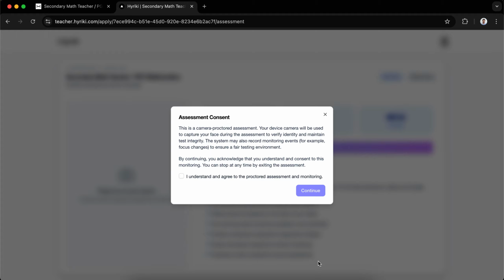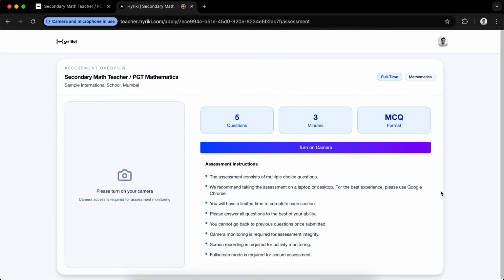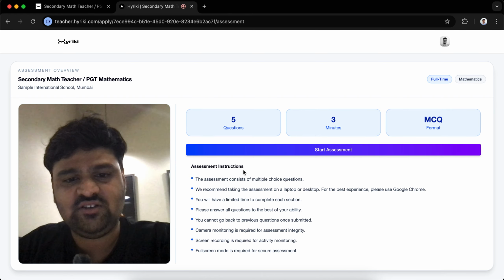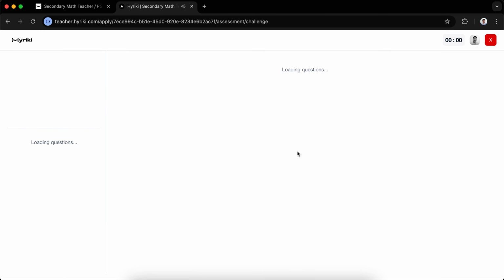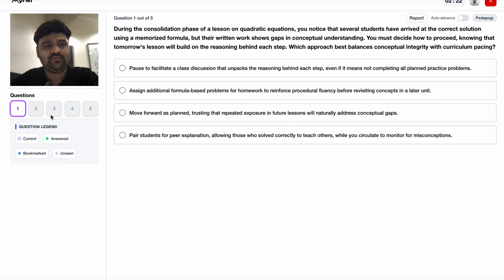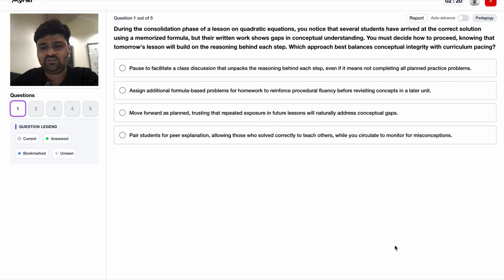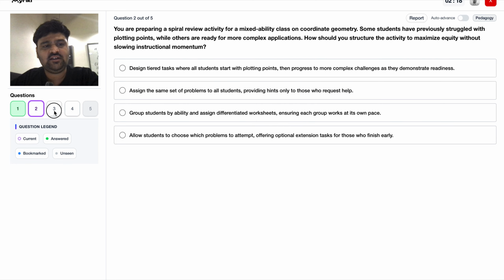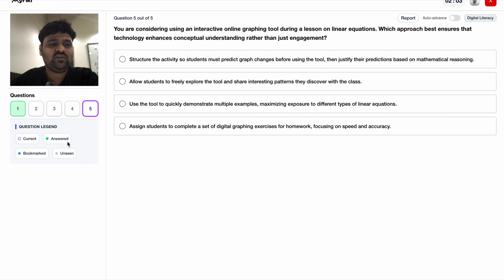MCQ Assessment on Hyriki Platform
In this video, we will learn about the MCQ Assessment (Round 1) on the Hyriki Teacher platform.